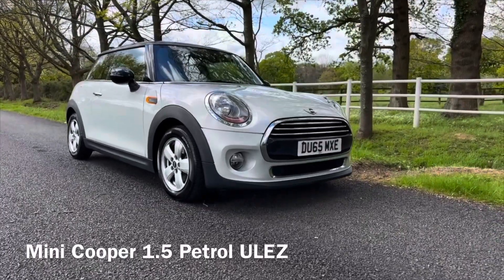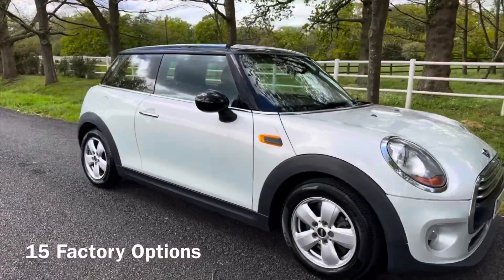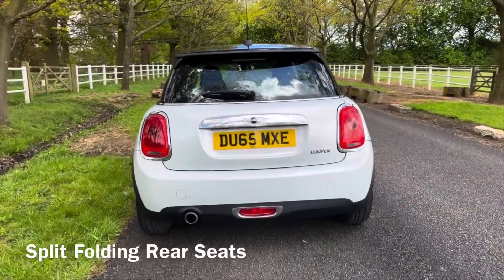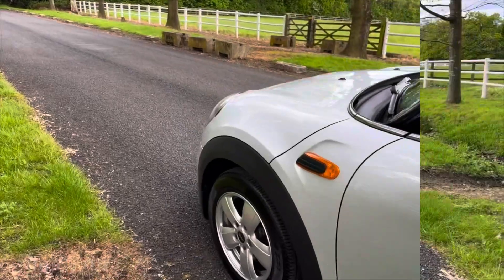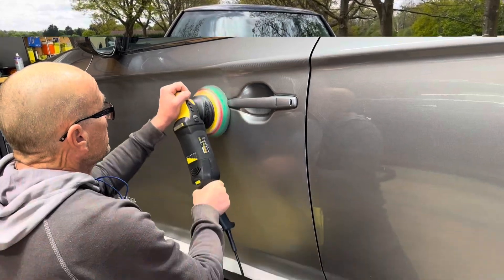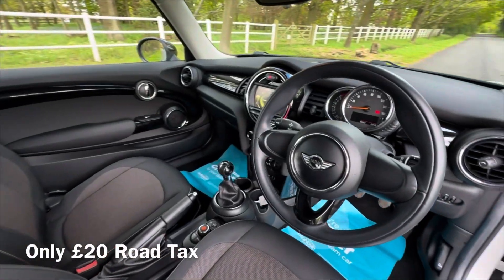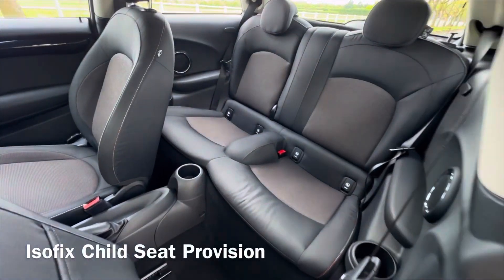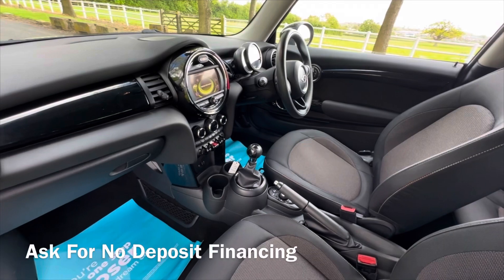Only £20 Tax on This Mini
Stunning MINI Hatch 1.5 Cooper! With only 2 previous owners, this vehicle is in excellent condition and is ready to hit the road.

Only £20 Road Tax and 62 MPG Official Figures Full Mini Service History MOT June 2025

Boasting a 1.5L petrol engine, this MINI Hatch offers a powerful and smooth driving experience. It is also Euro 6 compliant, meaning it meets the latest environmental standards. Plus, with a low road tax cost of just £20 per year and a combined fuel consumption of 62.8mpg, this car is not only fun to drive but also cost-effective to own.

But that's not all, this MINI Hatch also comes with a range of fantastic features to enhance your driving experience. The "Air Conditioning - Automatic Dual Zone" ensures that you and your passengers stay comfortable no matter the weather outside. The "PEPPER Pack" adds a touch of luxury with features such as a leather steering wheel and chrome line exterior trim. The "MINI Excitement Pack" adds a fun and dynamic element with ambient lighting and a multi-colour interior light, while the "Interior Light Pack" adds a practical touch with illuminated door handles and storage compartments.

Don't miss your chance to own this fantastic MINI Hatch. Our friendly and knowledgeable team will be happy to assist you with any questions you may have. Hurry, this car won't be on our lot for long.